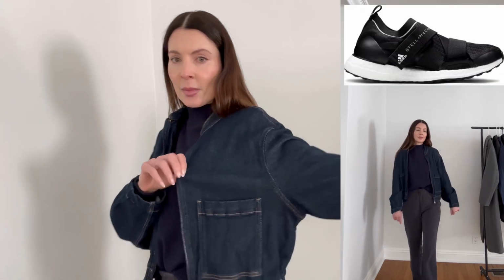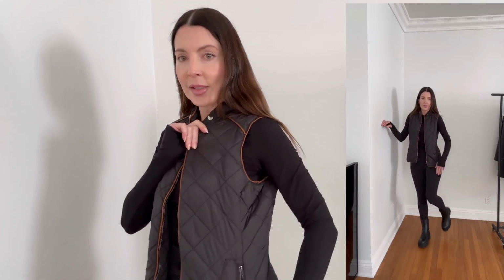5 Easy, comfortable & chic airport outfits & what not to wear on an airplane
As we head into the holiday season, many of us are heading back to our hometown to visit family or taking that resort vacation. Either way you’re gonna have to go to the airport. It’s probably going to be early in the morning, your gate is probably 3 miles away. So you’re gonna need something comfortable,￼ and functional. creativityoverconsumption fallfashion womensclothing ￼airport

Outfits

2. Denim bomber jacket similar